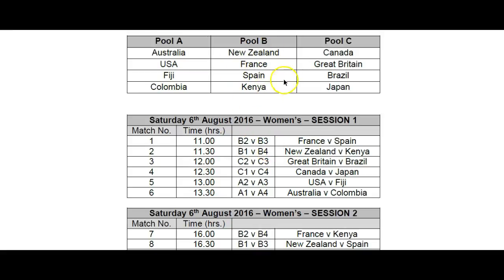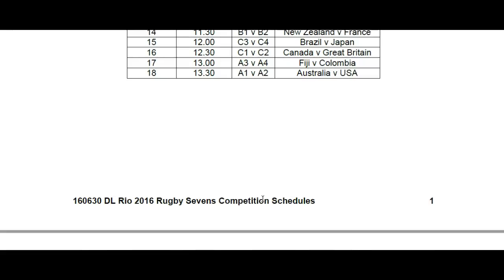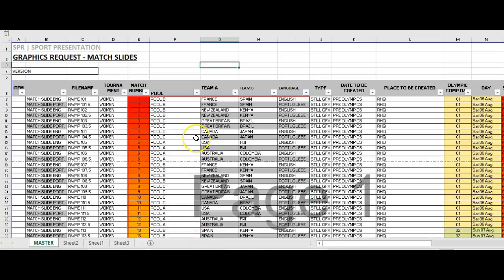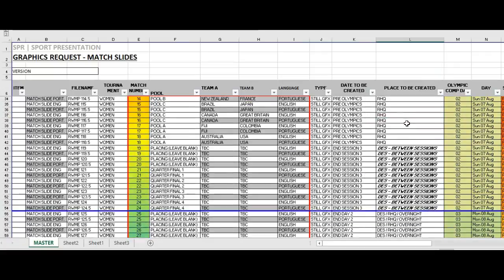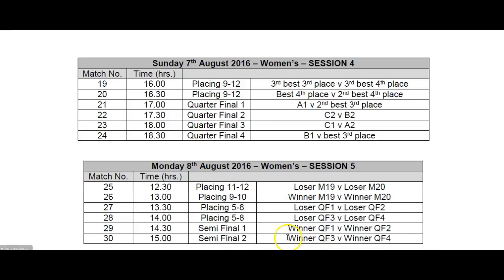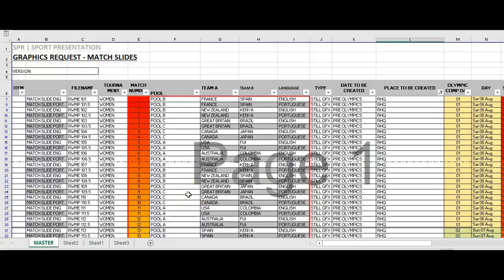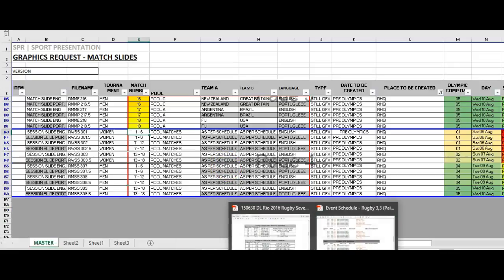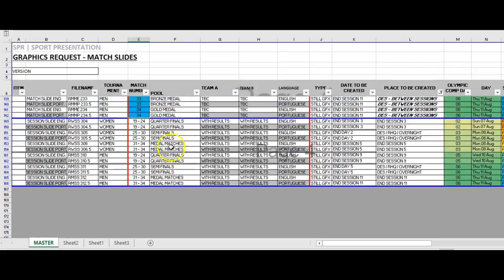SPR RUGBY Match and Session Slides